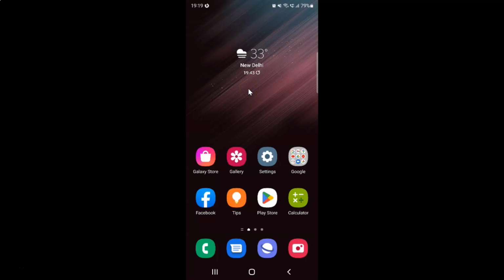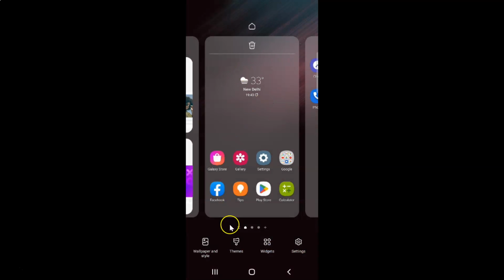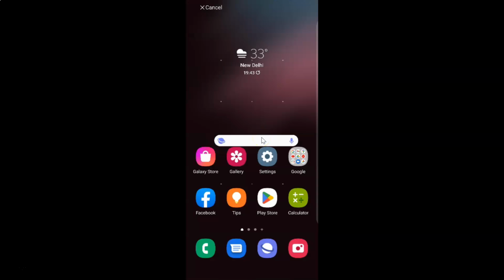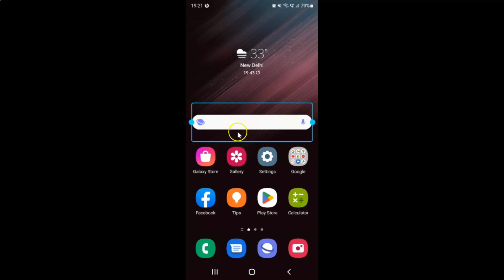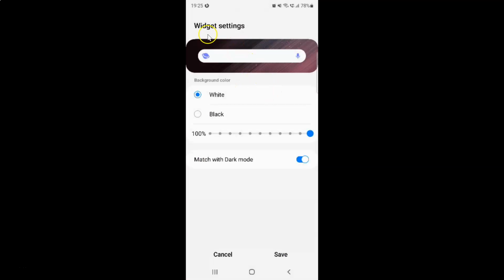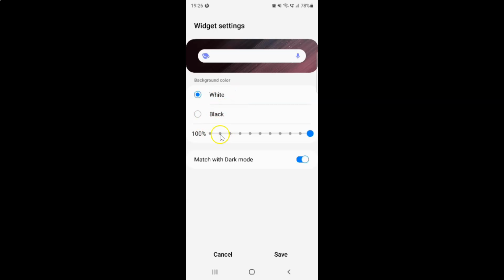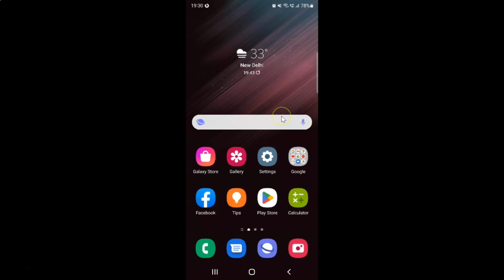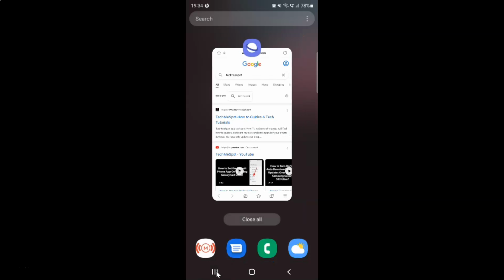How to Add the Samsung Internet Search Bar Widget to the Home Screen On Samsung Galaxy S22 Ultra?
Hi guys, In this Video, I will show you "How to Add the Samsung Internet Search Bar Widget to the Home Screen On Samsung Galaxy S22 Ultra."